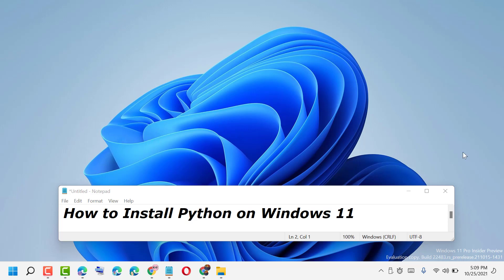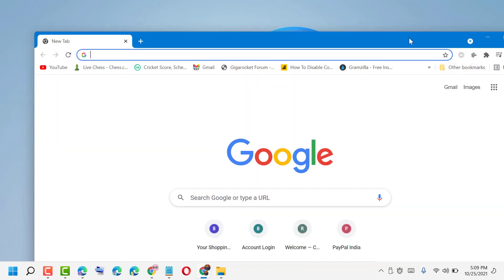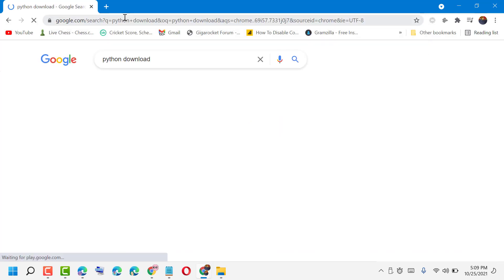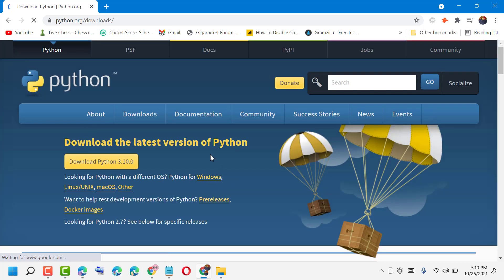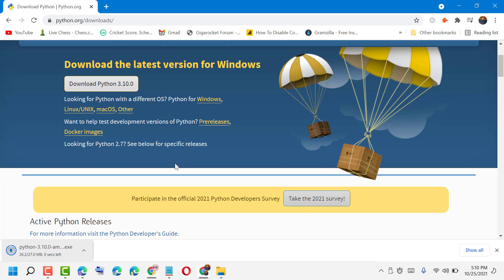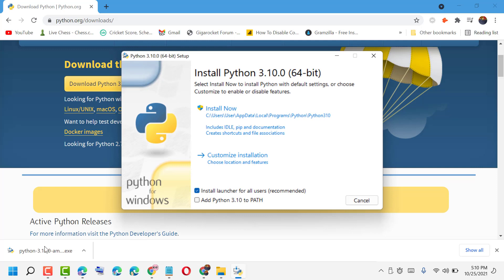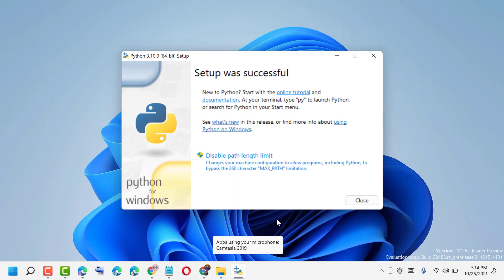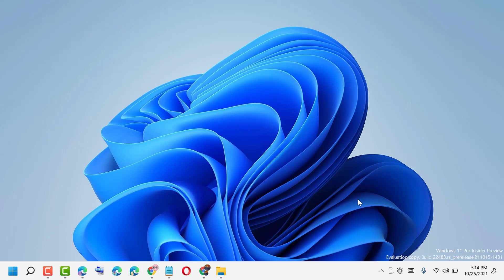How to Install Python on Windows 11